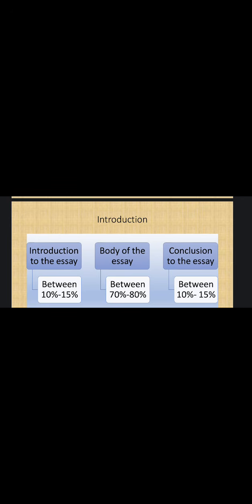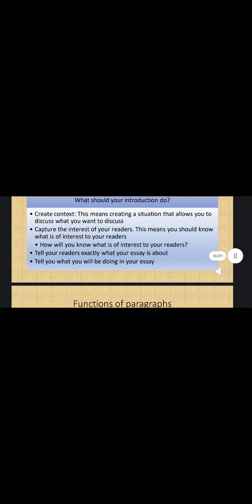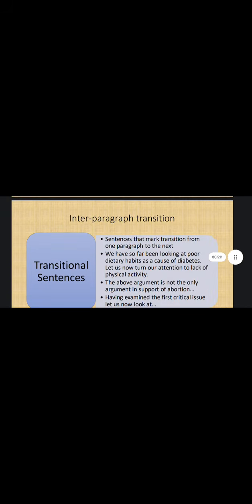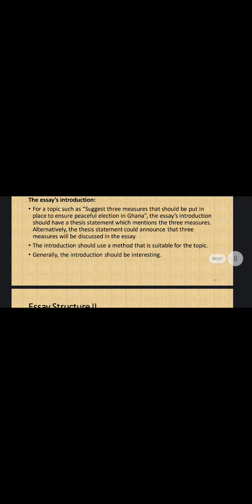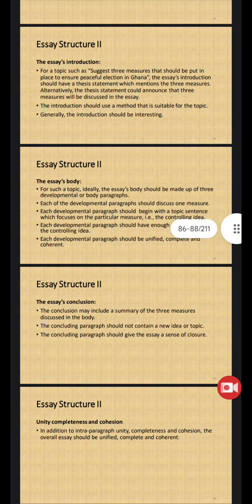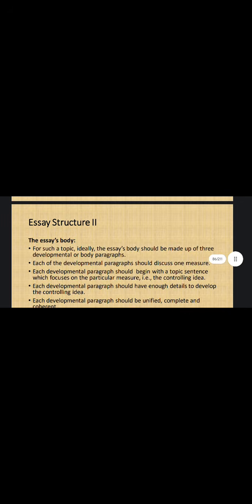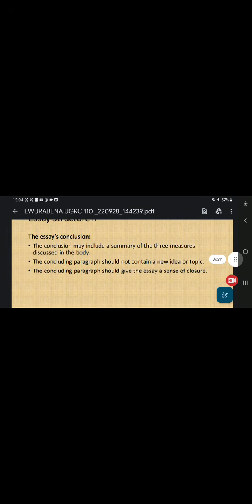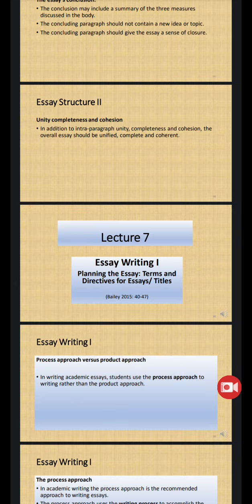UGRC110 SESSION 5&6 - ACADEMIC ESSAY PART 2 BY JOHNSON PRAIZE